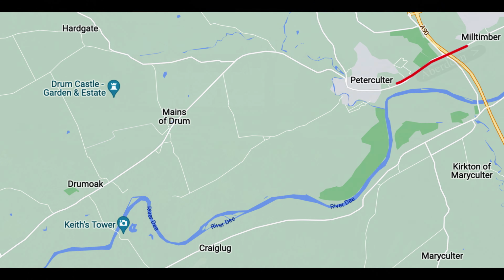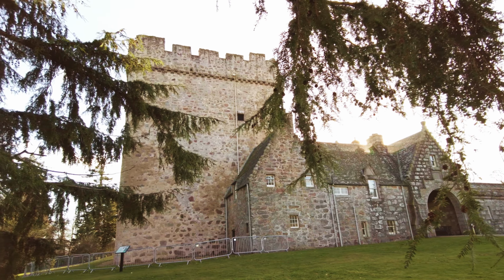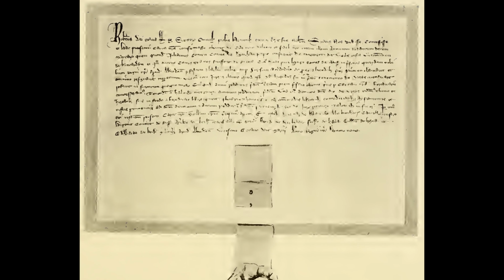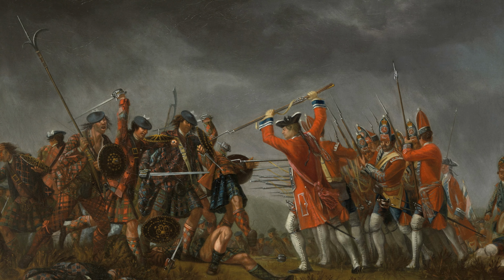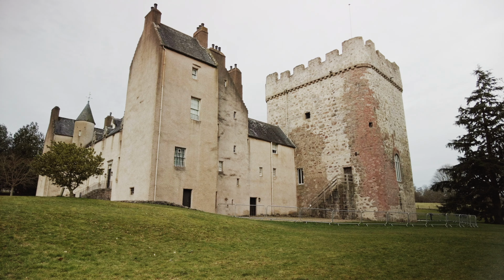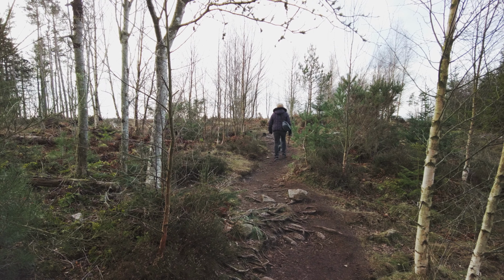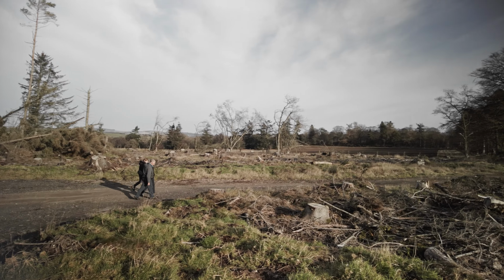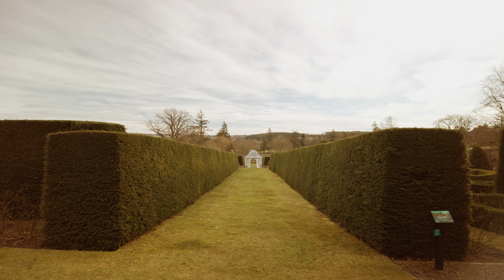Drum Castle and Estate with a short walk up Drum Hill.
A winter 2023 visit to Drum Castle in Aberdeenshire, gifted to the Irvine (De Irwin) family by Robert the Bruce.